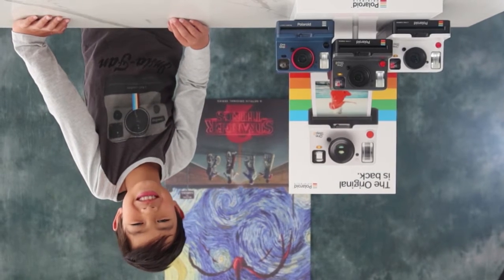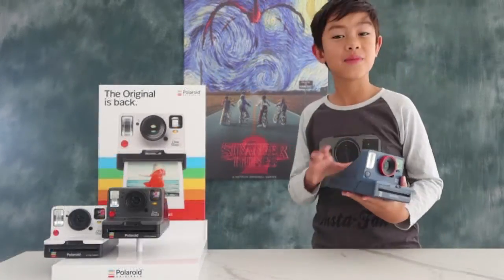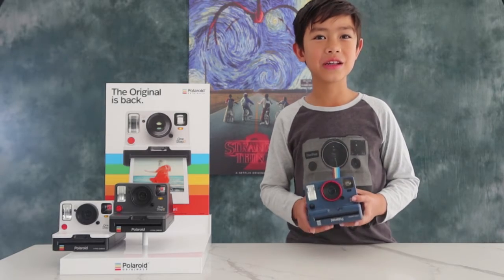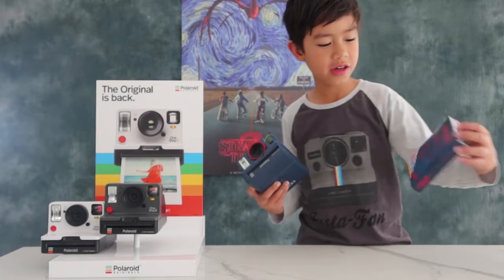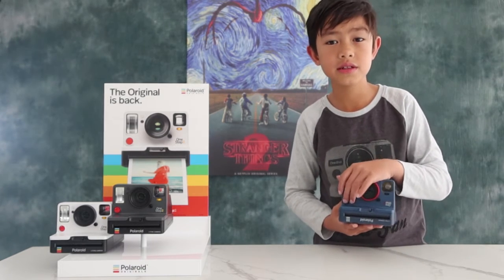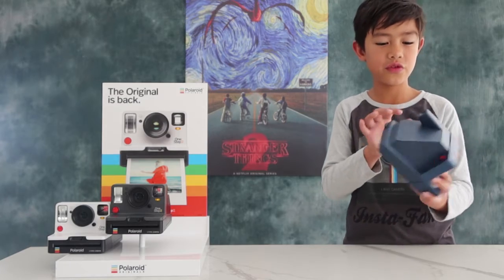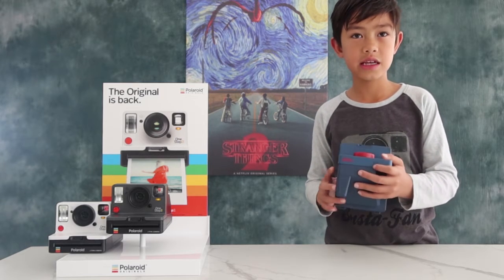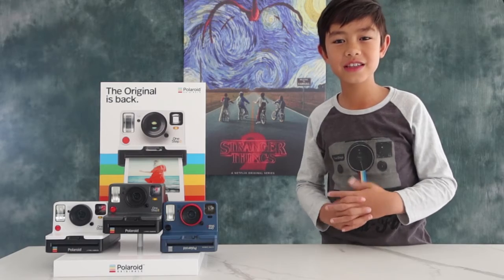Stranger Things Polaroid One Step 2 - quick look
Like Stranger Things on Netflix? Then check out this Stranger Things version of the Polaroid One Step 2 instant camera